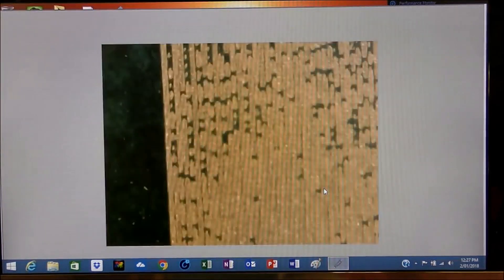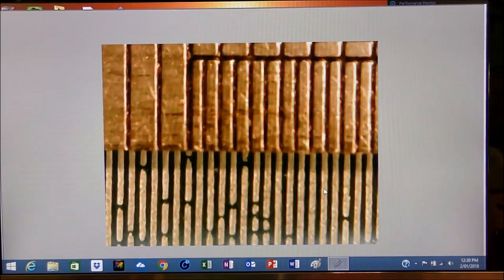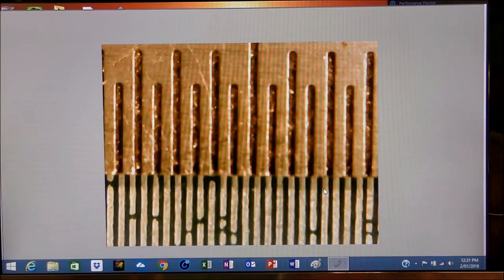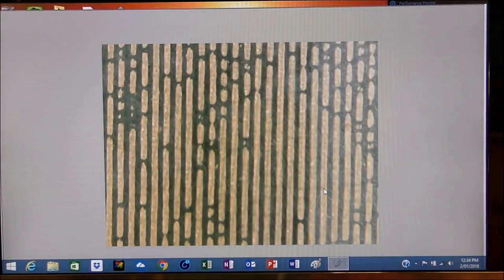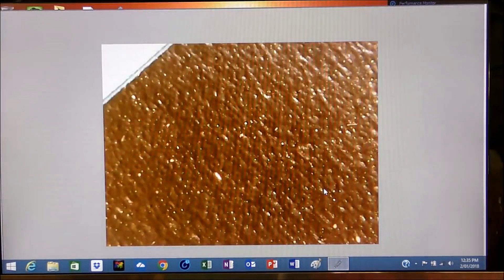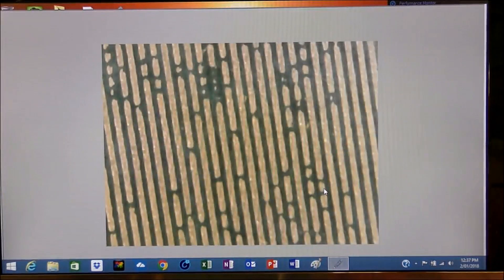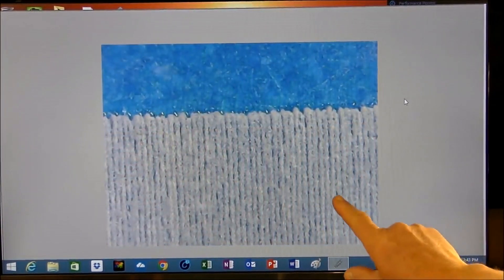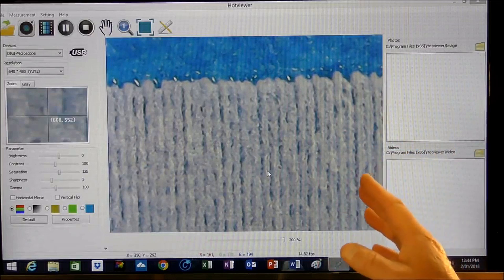100 watt laser scanlines, overlay and DPI for engraving in detail (part 2)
A Roger Clyde Webb easy Laser learning lab tutorial Video 637 100 watt laser scanlines, overlay and DPI for engraving in detail (part 2)

 ROGERWEBB5798
(ONLY AT THIS ADDRESS BELOW)

HP Laptop and Desktop Computer

My handmade pens are for sale Up to 2000-year-old wood pens
Myrtle                          USD$155
Oak                               USD$155
+ shipping